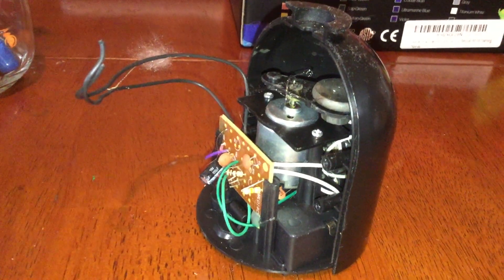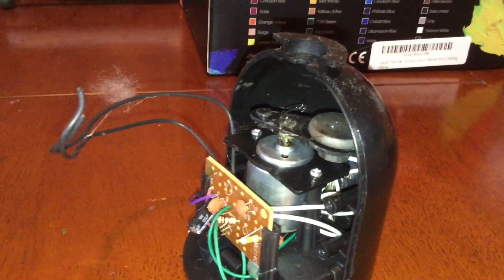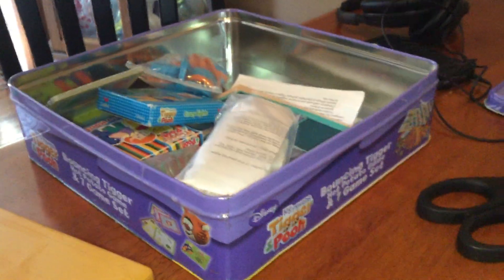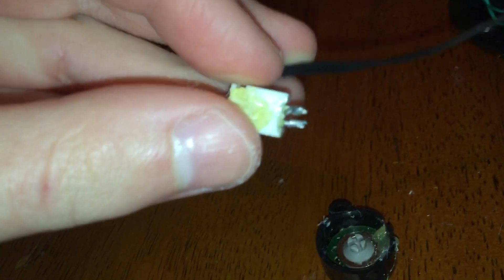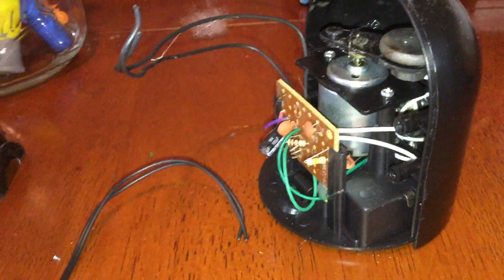Tigger Hot Potato Insides